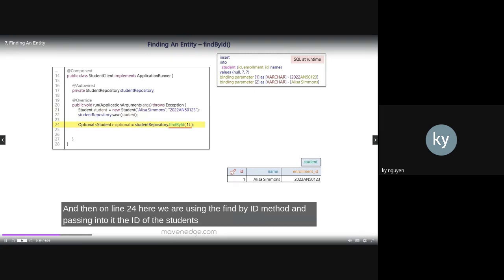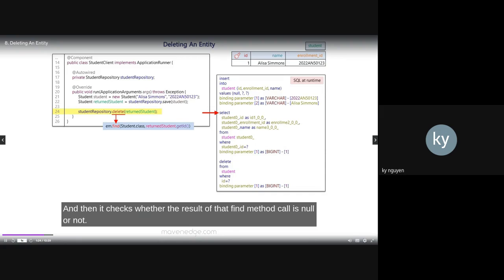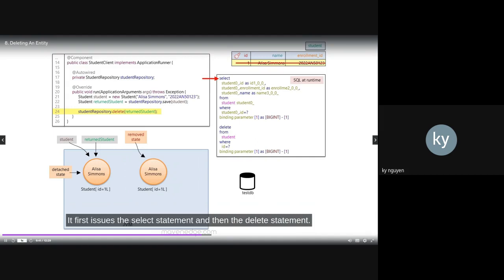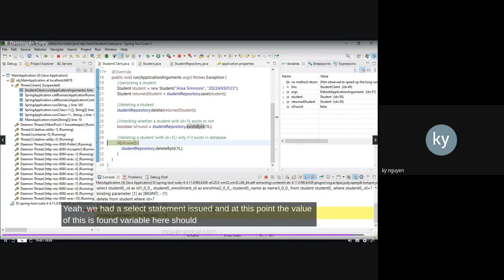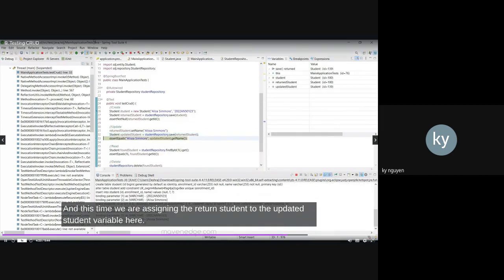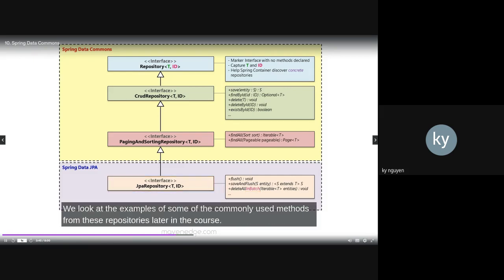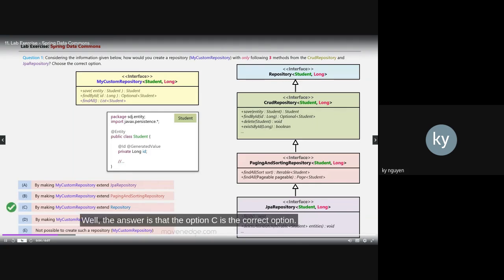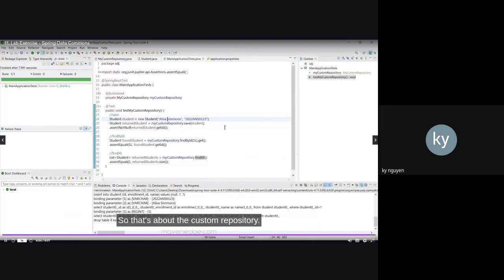Spring Data JPA Fundamentals (with Hibernate)Learn how to use Spring Data JPA Part 2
Spring Data JPA Fundamentals (with Hibernate)
Learn how to use Spring Data JPA efficiently in your Spring Boot Applications